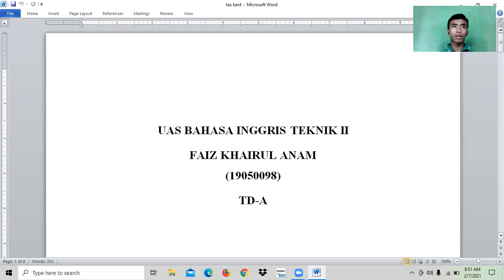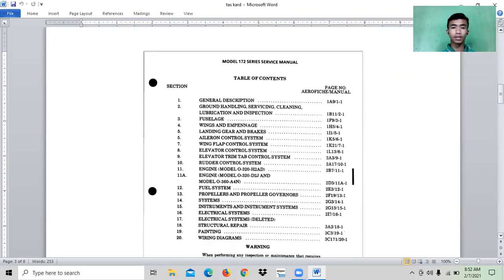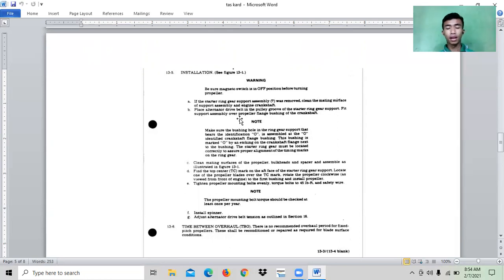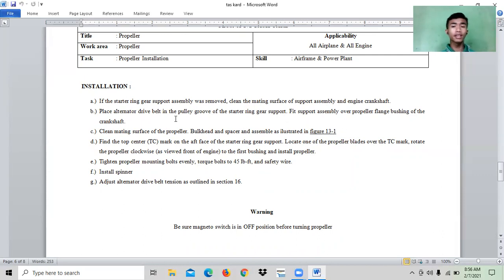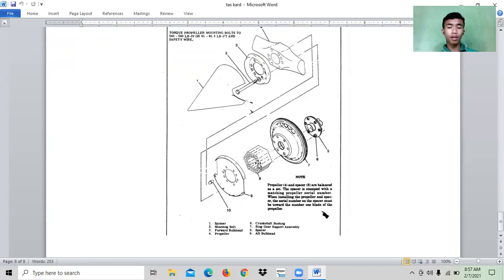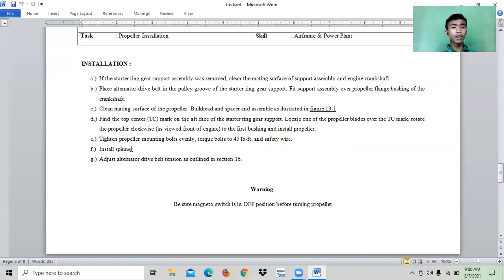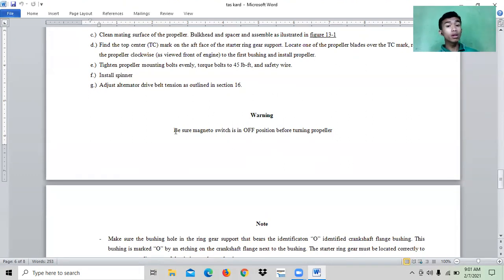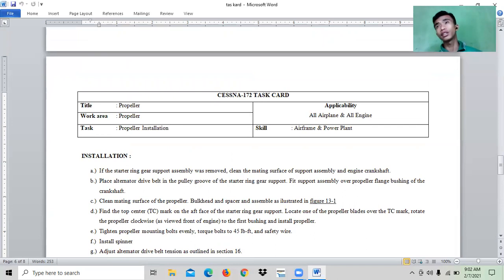Final Test project, Propeller installation task card, technical english 2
NAME : FAIZ KHAIRUL ANAM
NIM : 19050098
CLASS : TP-A